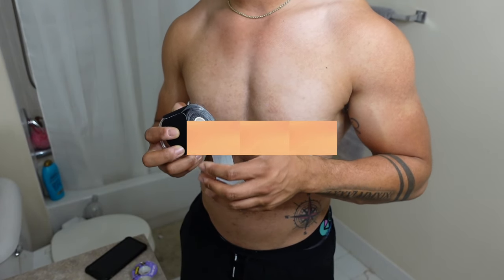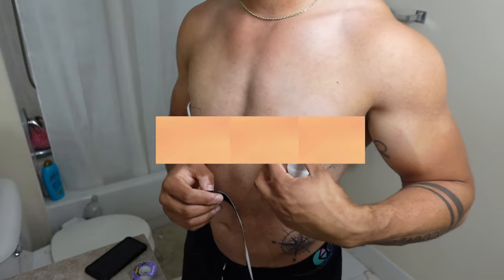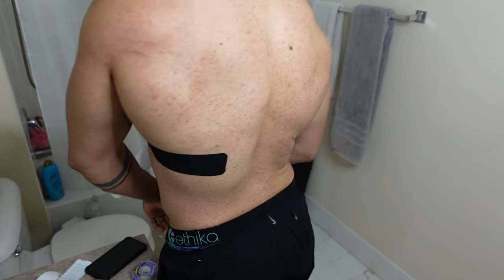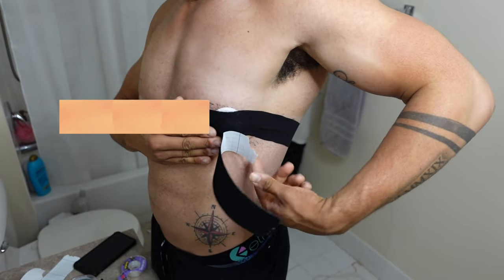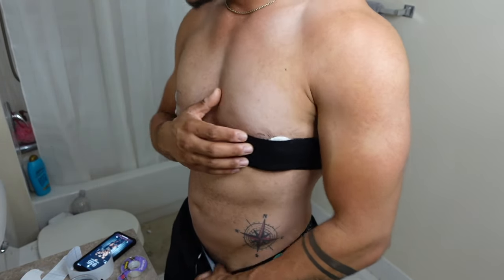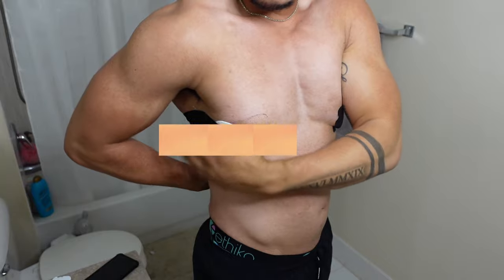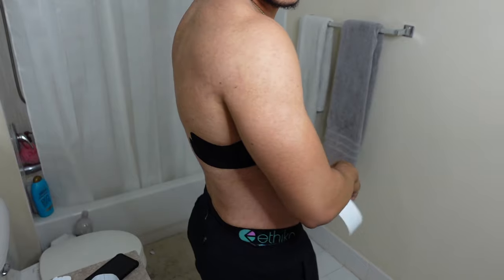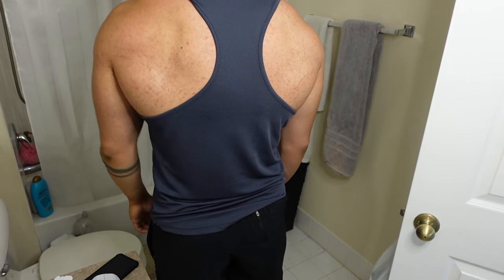HOW TO APPLY KT TAPE/TRANS TAPE |FTM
USE CODE DEVON OR THIS LINK FOR DOPE SUPPLEMENTS 💪
(PRE WORKOUT PROTEIN POWDER ETC.) ⬇️